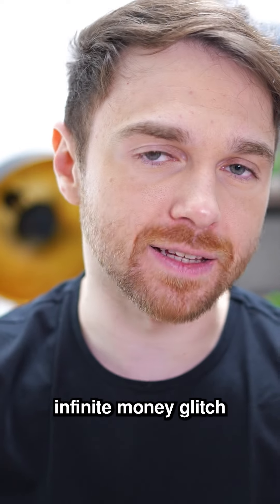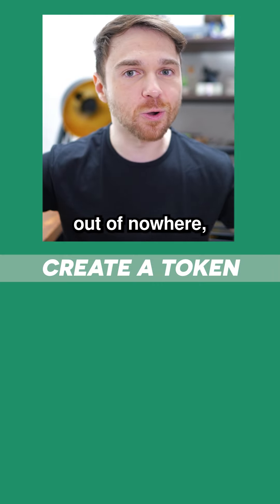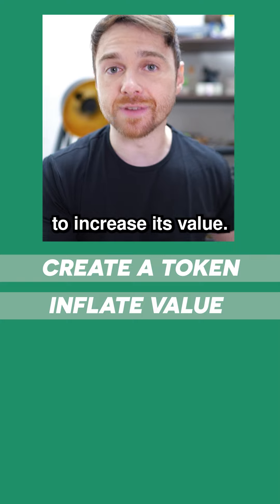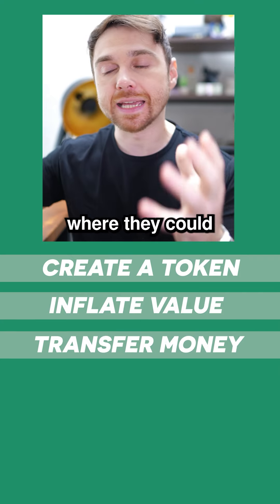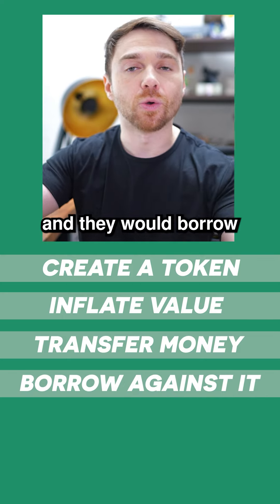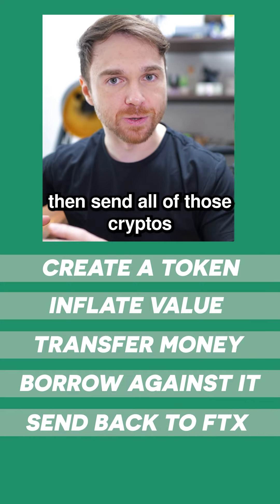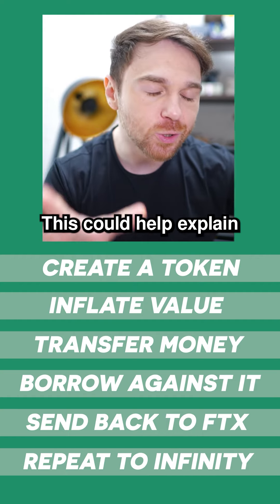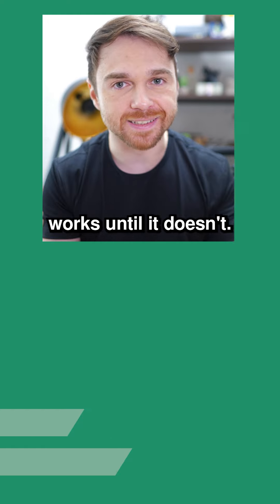How FTX Collapsed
► Get 2 FREE stocks valued up to $1850 (when you deposit $100)

Andrei Jikh
4132 S. Rainbow Blvd # 270